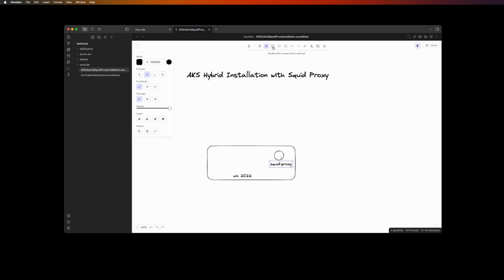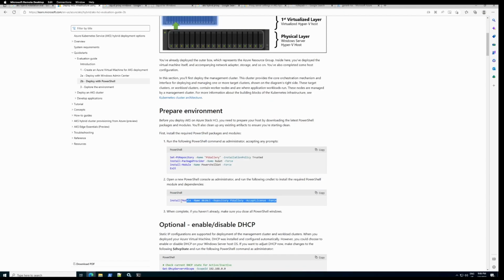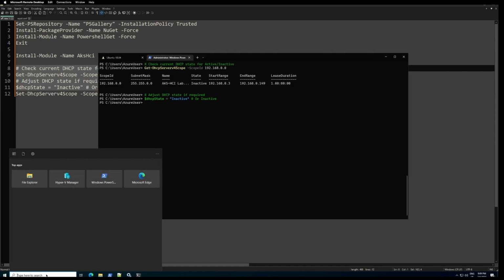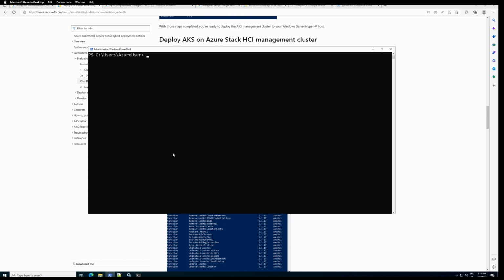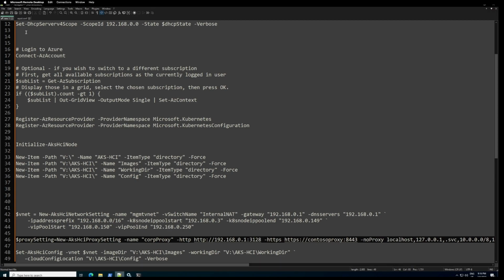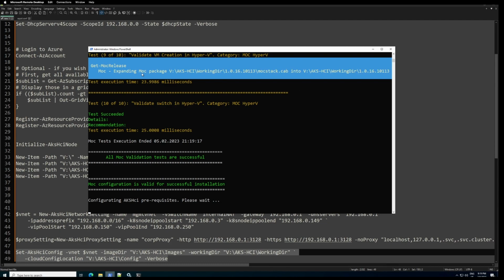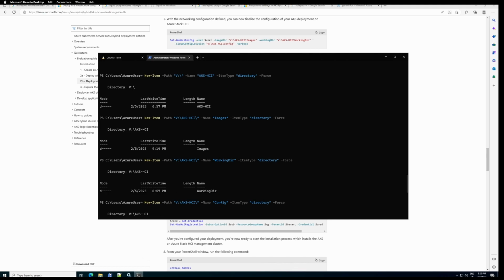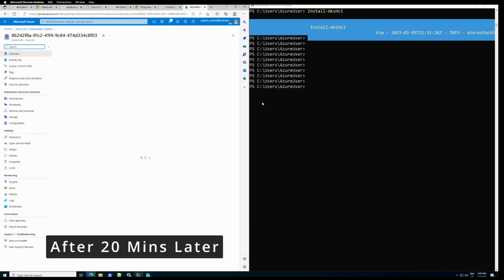AKS Hybrid Hands-on Workshop - AKS Hybrid Installation with Squid Proxy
With your Windows Server Hyper-V host up and running, you can now deploy Azure Kubernetes Service (AKS) for your evaluation of AKS hybrid. You'll first use PowerShell to deploy the AKS management cluster on your Windows Server Hyper-V host